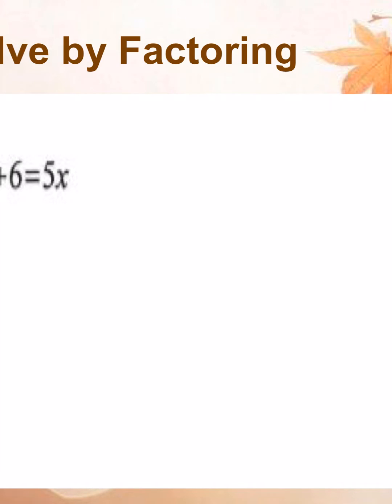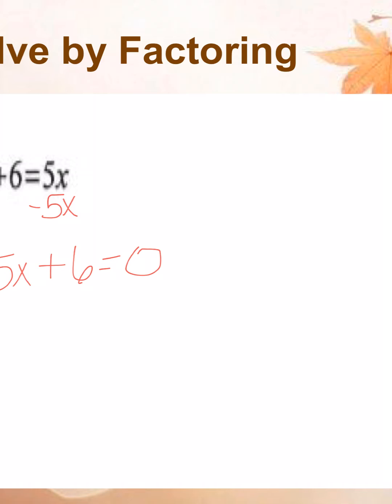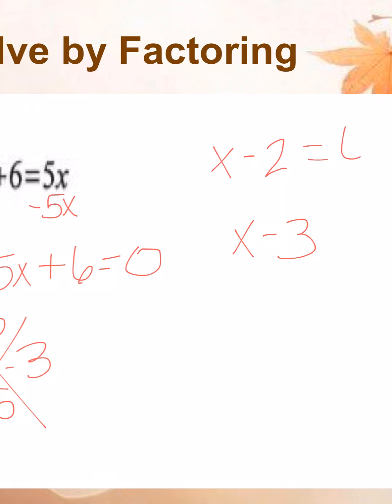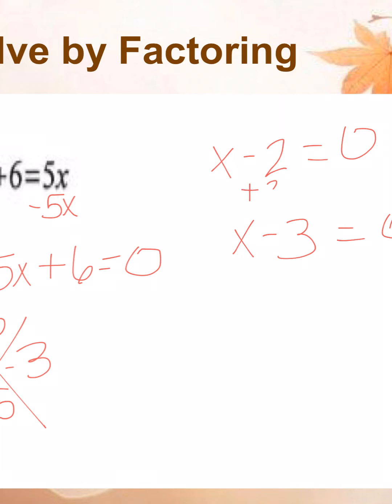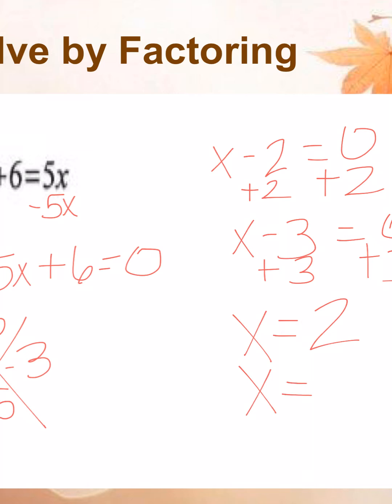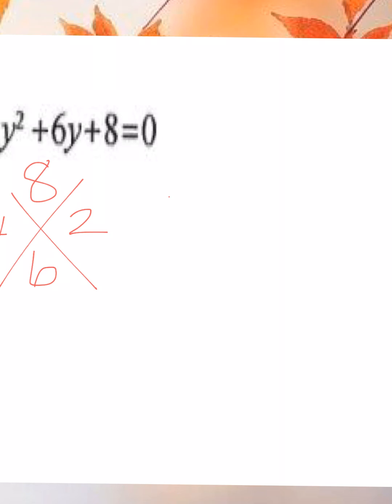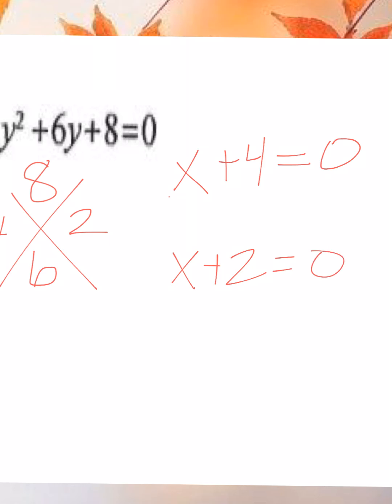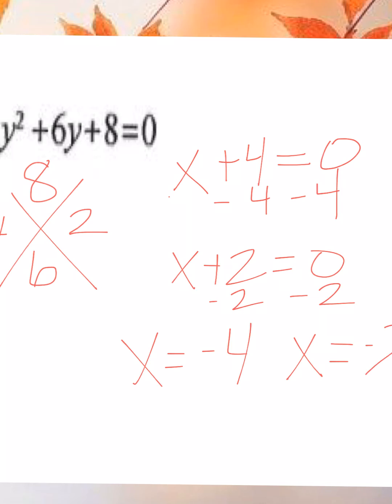Quadratics Quiz Video Factoring.mp4